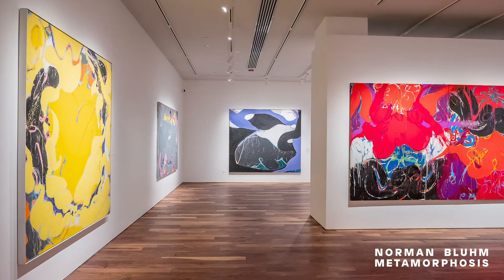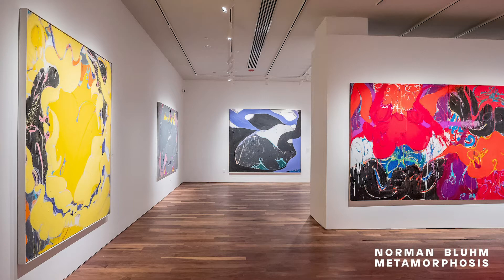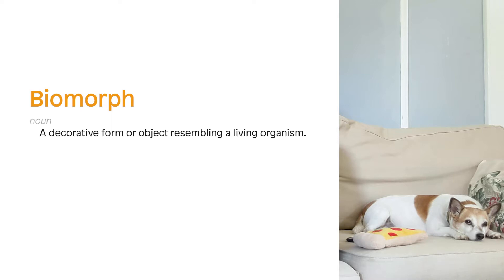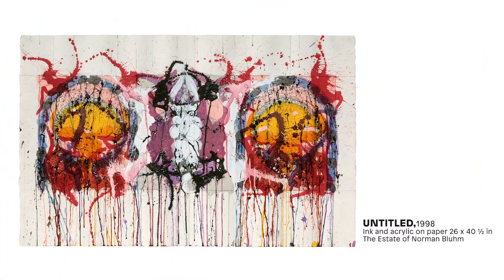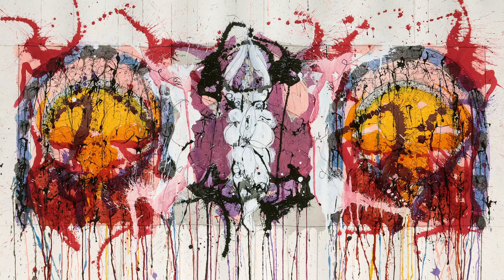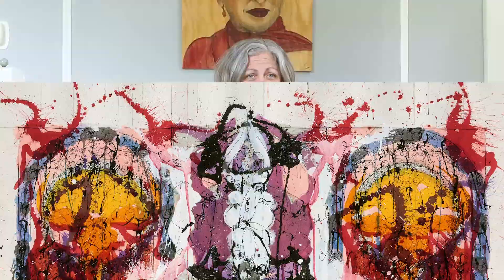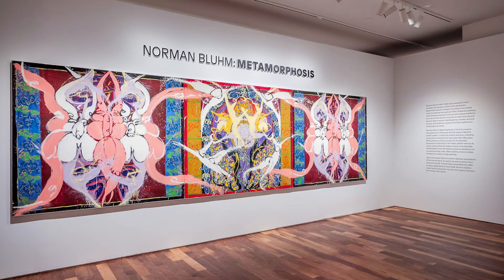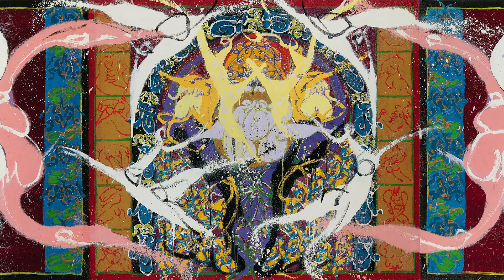Norman Bluhm Bit by Bit - Episode 3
Join us for biweekly highlights from the exhibition Norman Bluhm: Metamorphosis. In this episode, we'll look at the biomorph—what to make of those weird organic forms in Norman Bluhm’s late work?